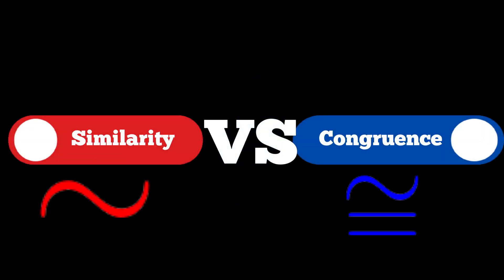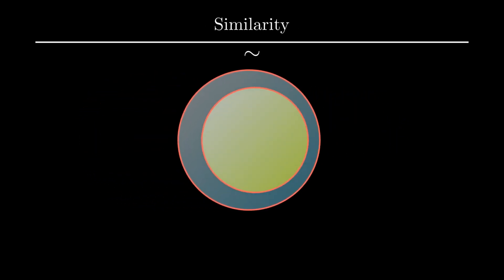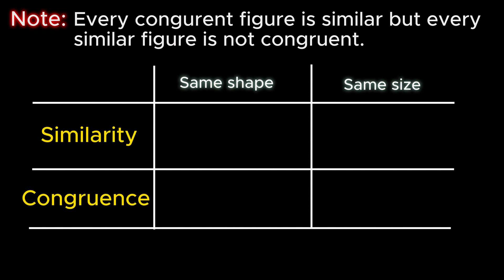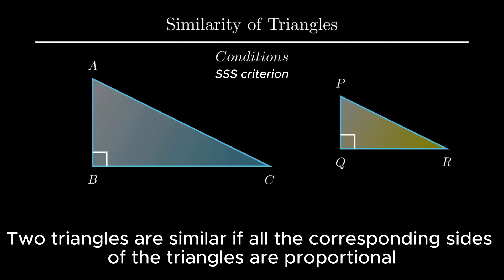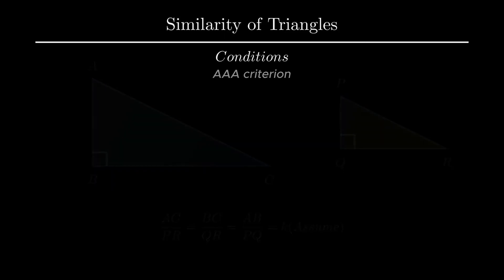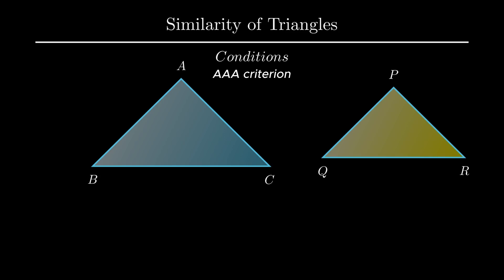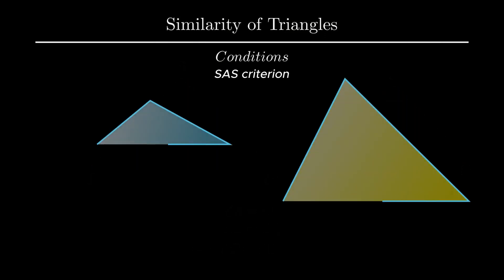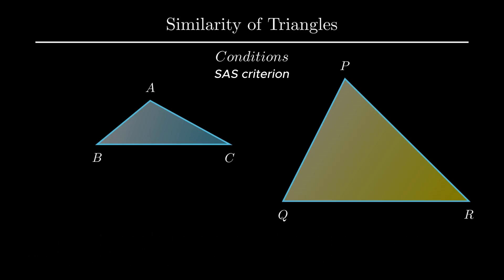Similarity of Triangles and mathematical conditions.|Class 10 CBSE And ICSE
This video describes similarity of triangles and also the necessary conditions for proving two triangles similar.The video contains detailed explanation and visualisation through manim library of python.